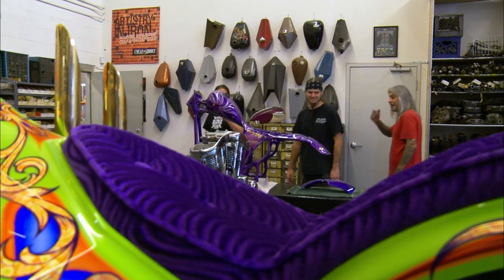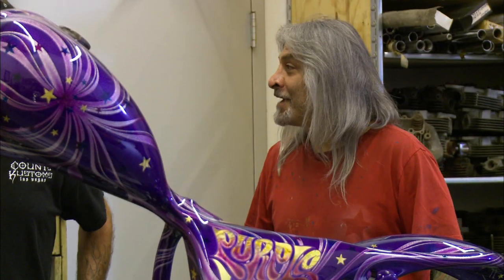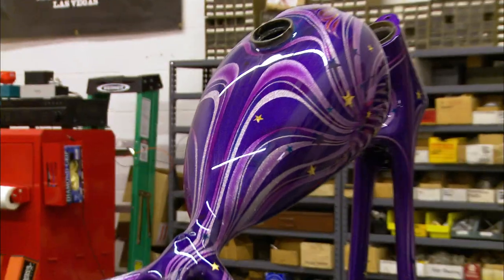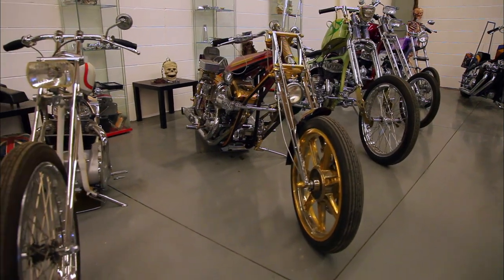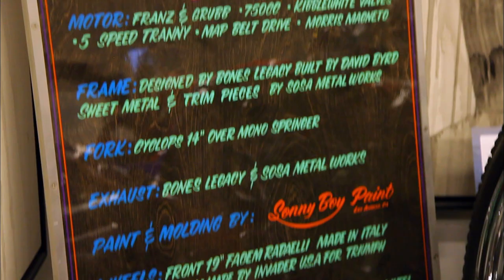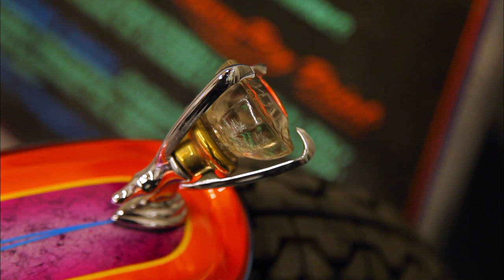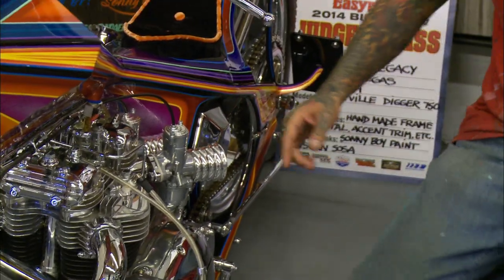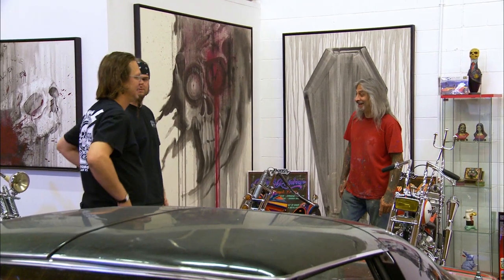Counting Cars: Chopper Paradise | History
Ryan gets a grand tour of chopper shop Bone's Legacy which houses the infamous Black Rainbow bike in this web exclusive from "The Return of the Big Twin."

Counting Cars
The Return of the Big Twin